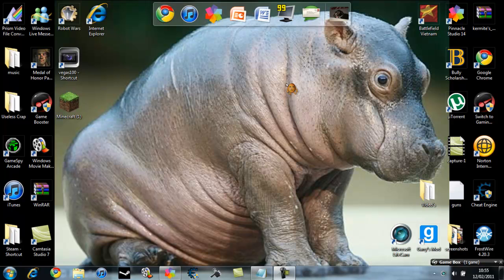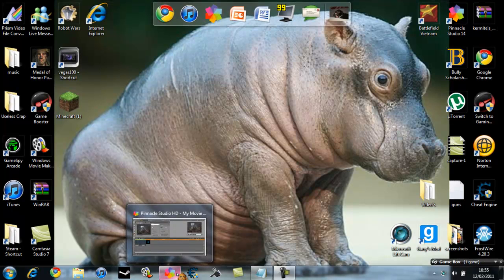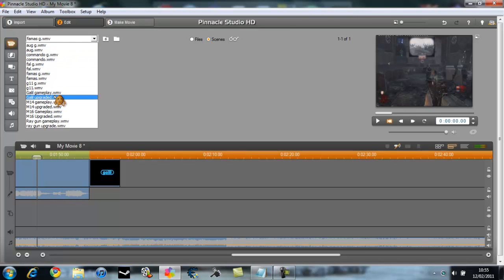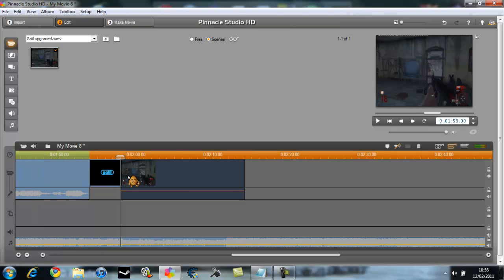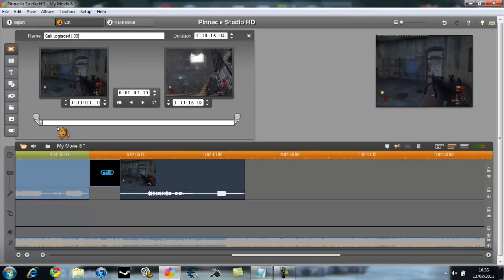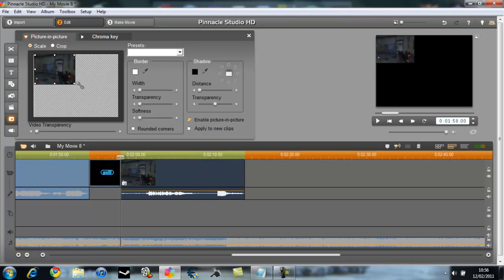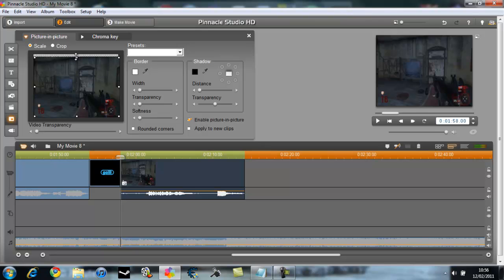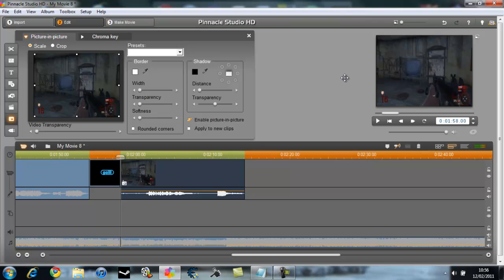How To Crop Videos On Pinnacle Studio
tired of black and white bars? look no futher